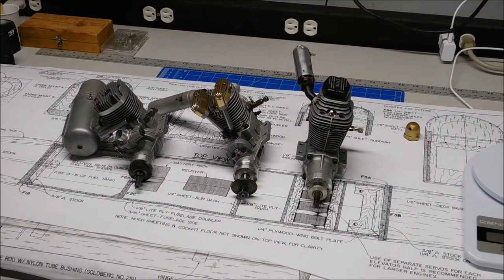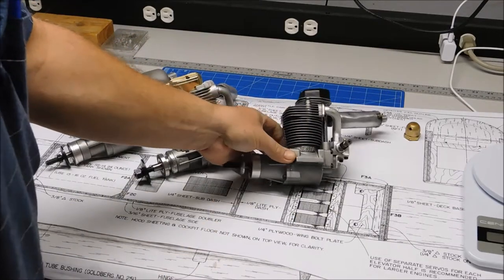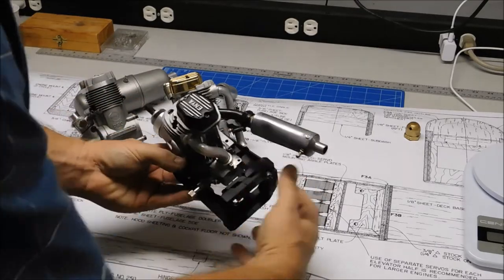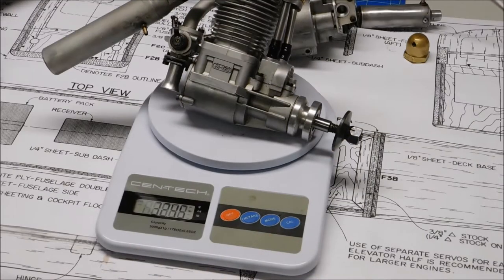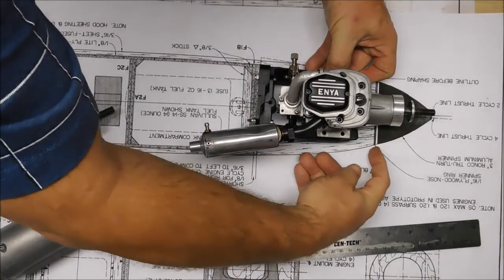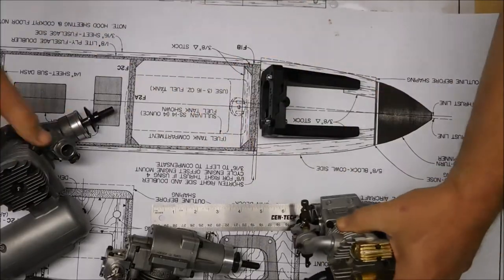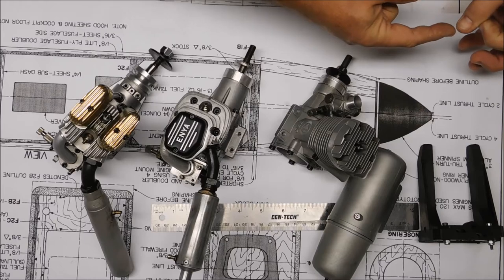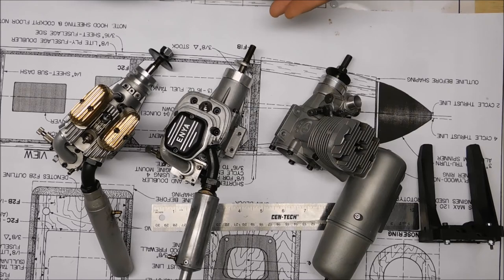Super Sportster 90/120 Engine Selection Video 2 Viewer poll at the end..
I solicit viewer feedback yet again for an engine for this airplane.  I have a new engine to add to the mix, watch the video to see what it is.